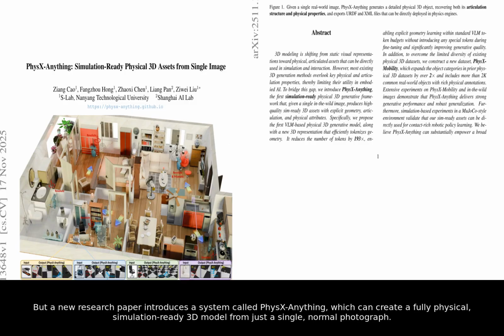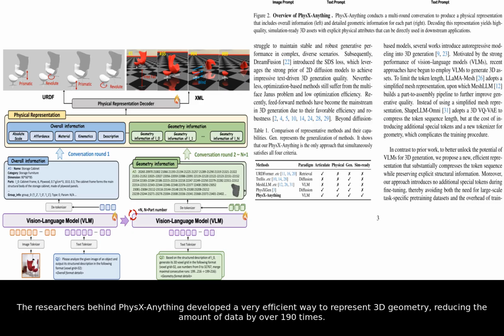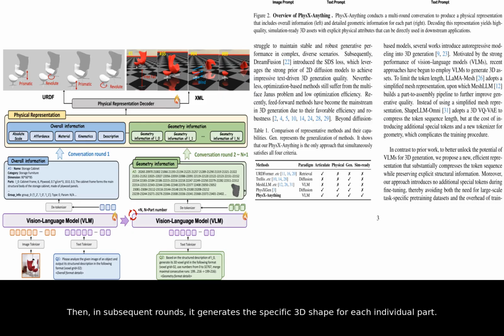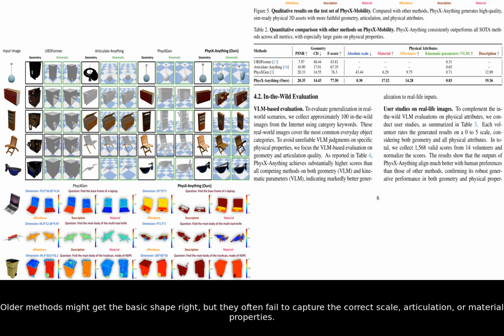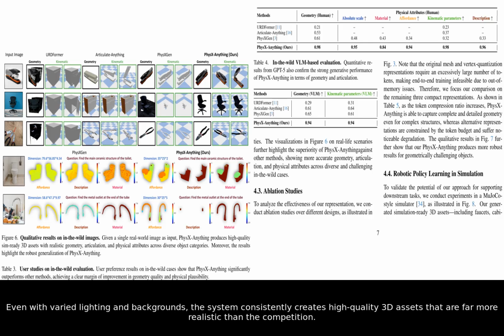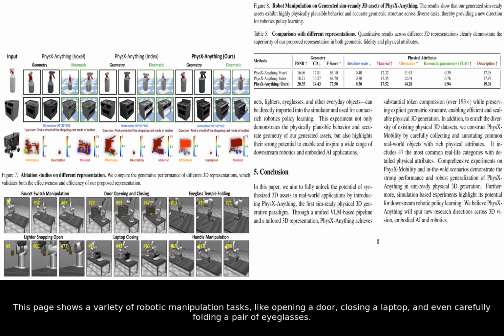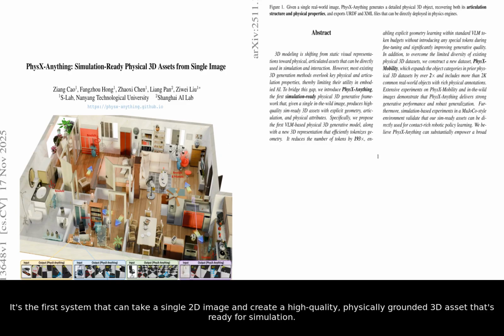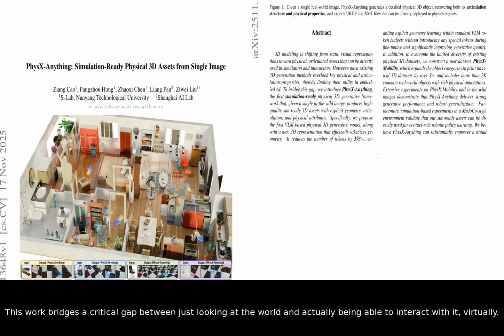This AI Turns Any Photo Into a Working 3D Model for Robots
Researchers have just unveiled a groundbreaking AI called PhysX-Anything, a system that can take a single 2D photograph of an object and transform it into a fully functional, physically accurate 3D model. In this video, we break down how this technology works and why it represents a massive leap forward for 3D content creation.

Unlike previous AI generators that create 3D models that are only visually appealing, PhysX-Anything creates 'simulation-ready' assets. This means the models have explicit geometry, understand how their parts articulate (like the hinge on a laptop), and have correct physical attributes like scale, mass, and material. The key is a novel, highly efficient 3D representation that allows a powerful Vision-Language Model to process and generate these complex objects.

The implications of this research are enormous, especially for the fields of robotics and embodied AI. By making it easy to create countless realistic virtual objects for training, PhysX-Anything could dramatically accelerate the development of robots that can safely interact with the real world. Join us as we explore the future of AI-driven simulation and what it means for technology.

Cited paper:
Z. Cao et al. (2025). PhysX-Anything: Simulation-Ready Physical 3D Assets from Single Image. arXiv:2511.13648v1.